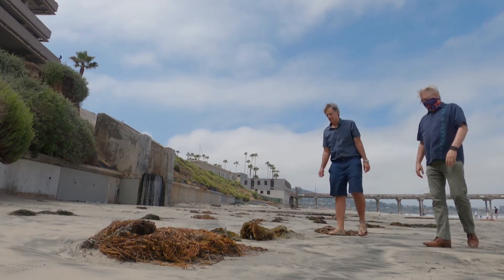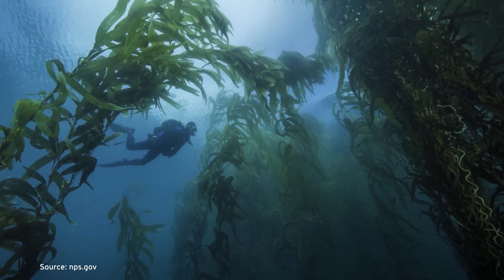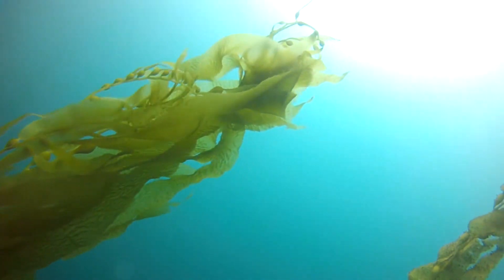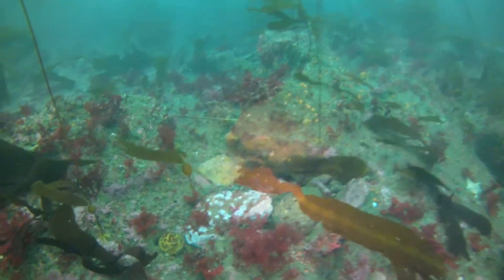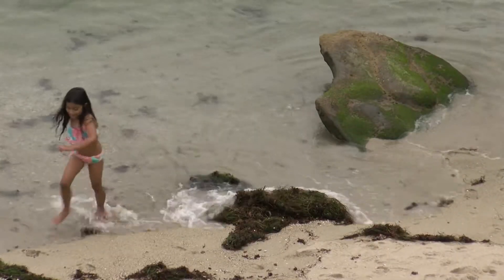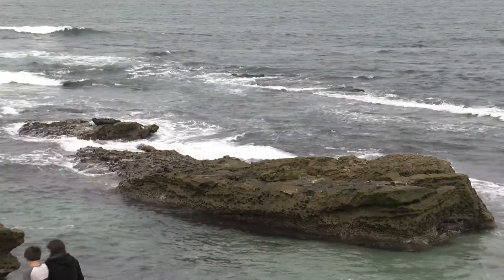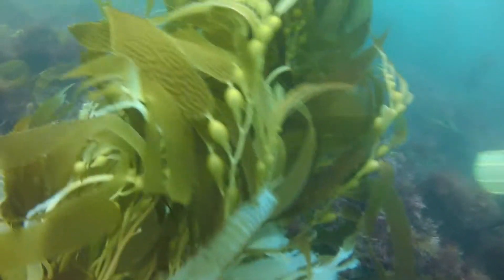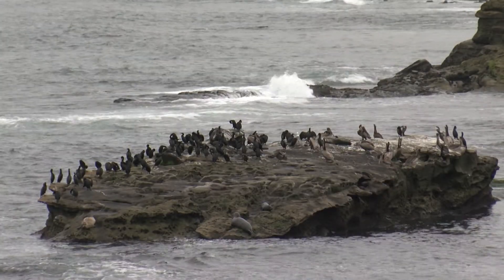Researchers Warn A Warming Ocean Threatens Giant Kelp Forests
The warming climate is putting environmental pressure on California forests that have towered over the golden state for thousands of years. KPBS Environment Reporter Erik Anderson says underwater forests are also facing challenges from the heat.